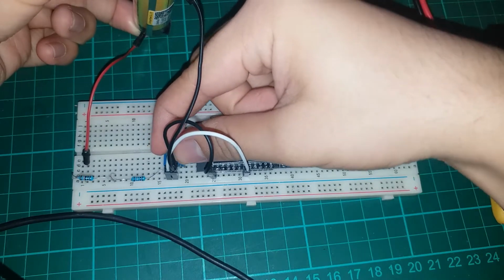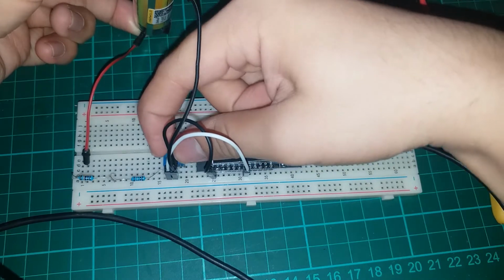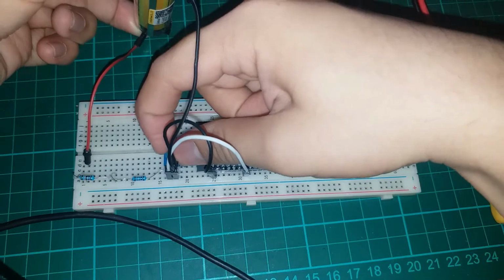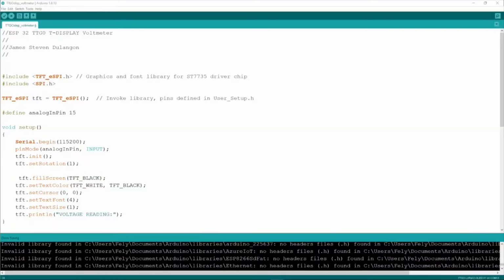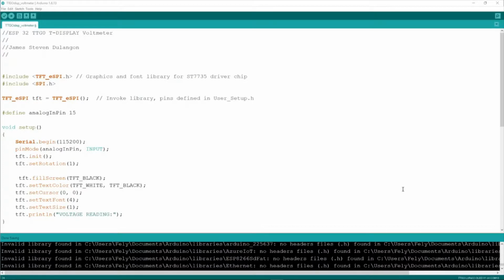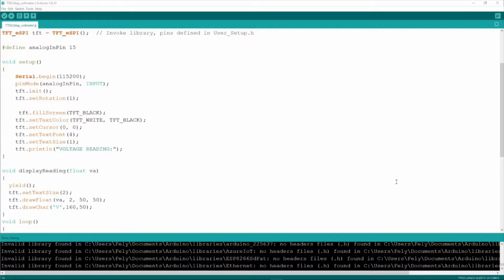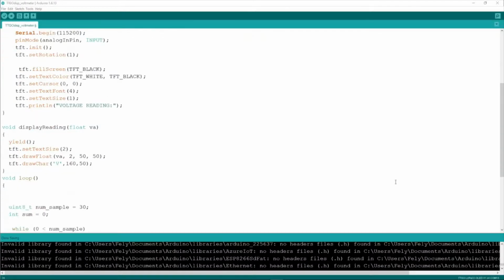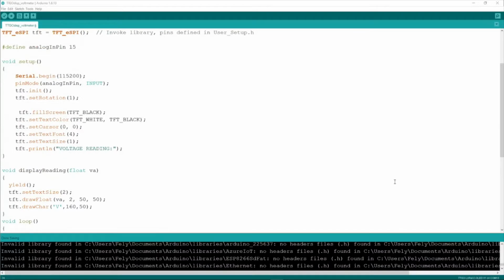ESP32 TTGO T-Display Voltmeter